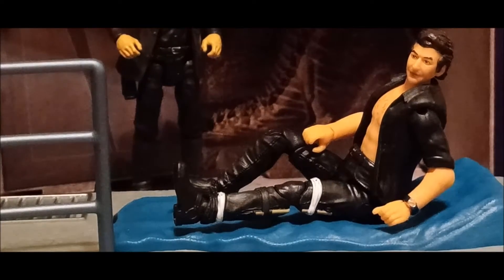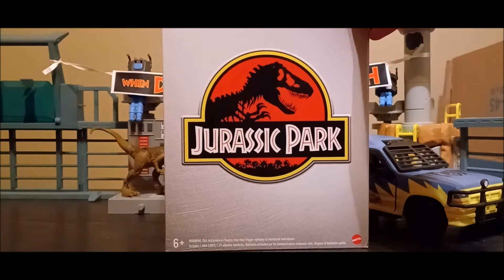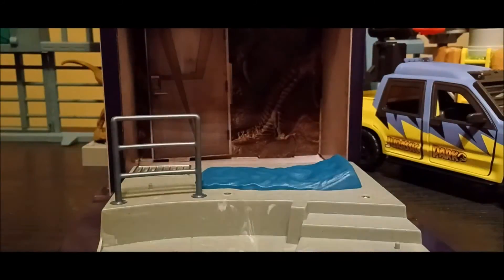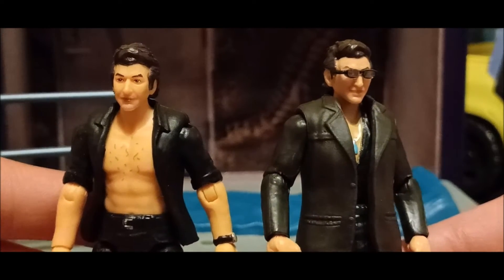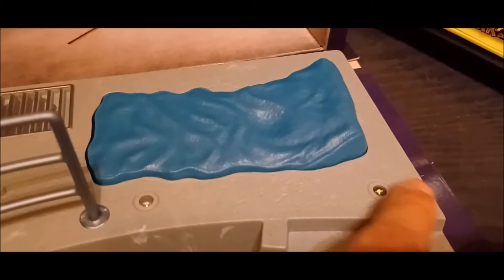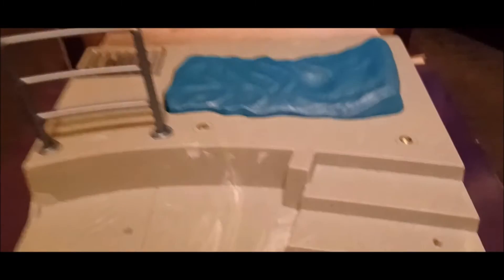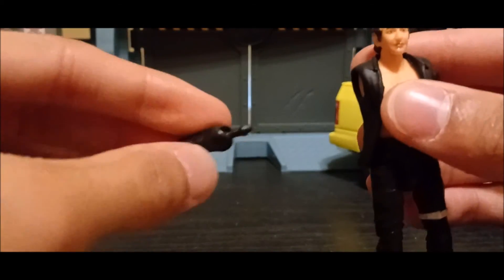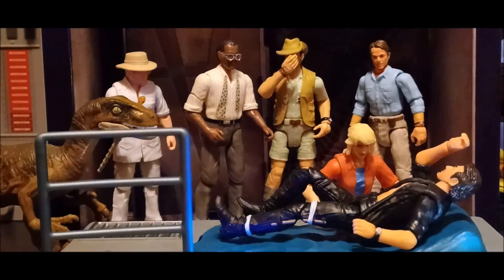SEXY MALCOLM ARRVIES! Jurassic World: Mattel Creations Chaos Theory Ian Malcolm Figure Set Review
Looks like I finally got this very nice Mattel Creations set! Plus, I hope you enjoy the skit in the beginning this time. XD I don't always plan to do skits in the beginning, but it just randomly happens. I also hope you enjoy this review!